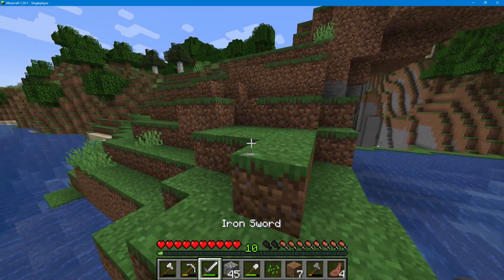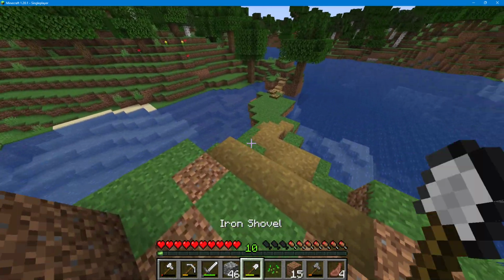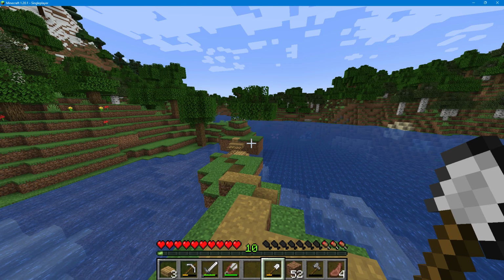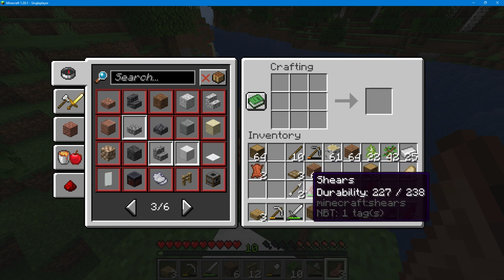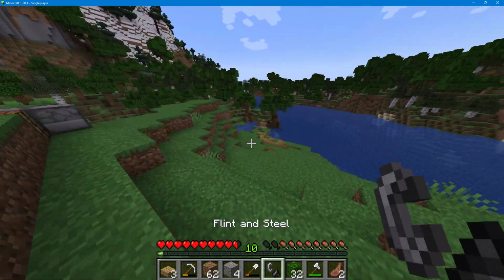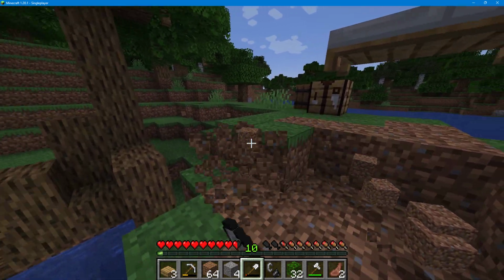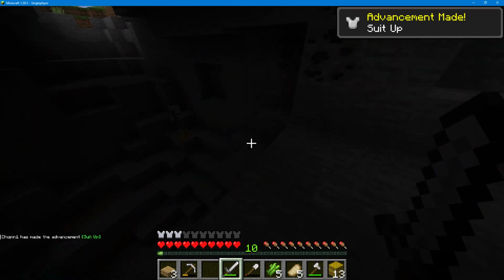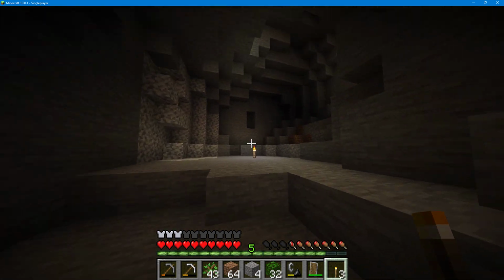Minecraft Lp 2